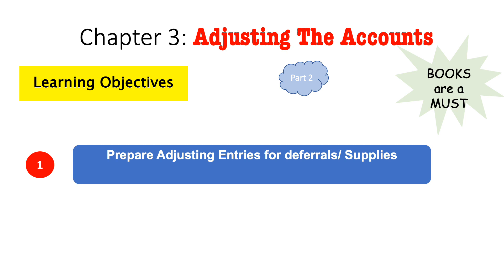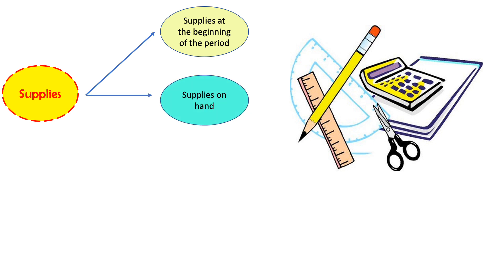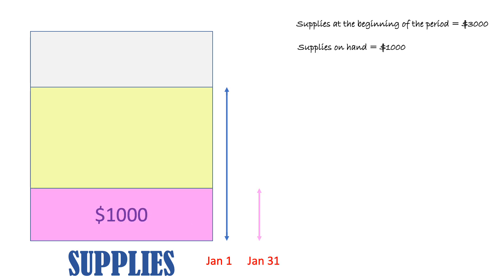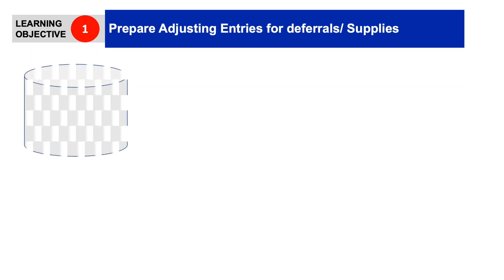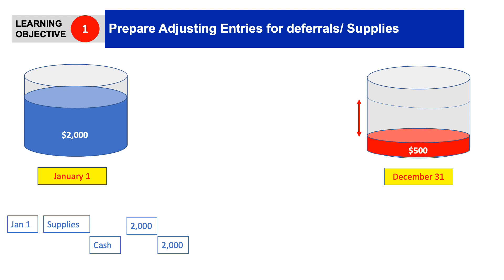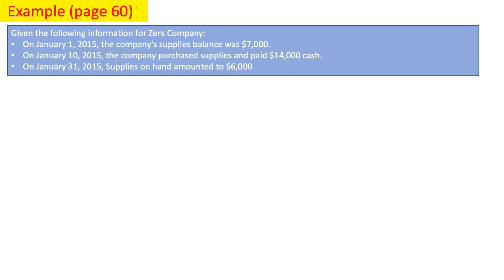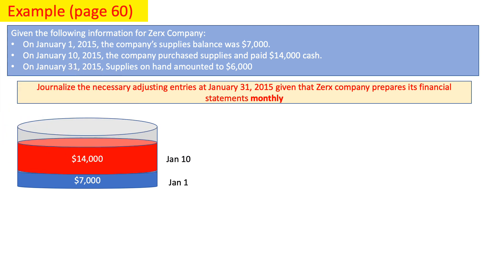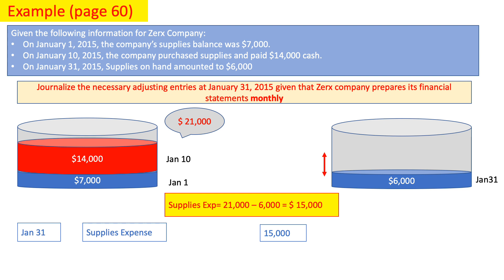Chapter 3 Adjusting the Accounts part 2/ Supplies /Adjusting entries for Supplies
Chapter 3 is about adjusting entries
Chapter 3 part 1: Adjusting entries for prepaid expenses
Chapter 3 part 2: Adjusting entries for supplies
Chapter 3 part 3: Adjusting entries for depreciation
Chapter 3 part 4: Adjusting entries for Unearned Revenue
Chapter 3 part 5: Adjusting entries for Accruals